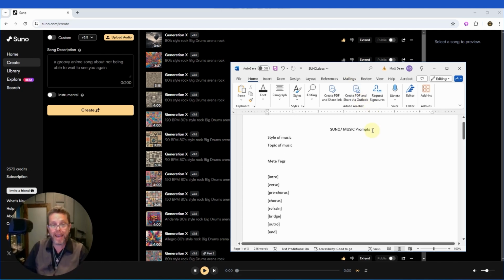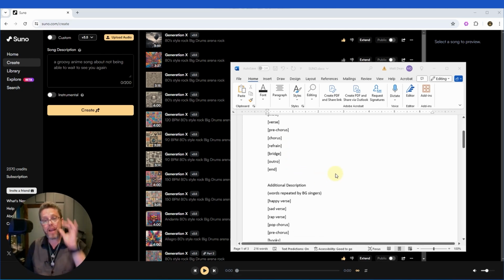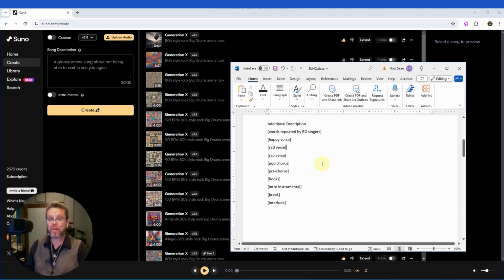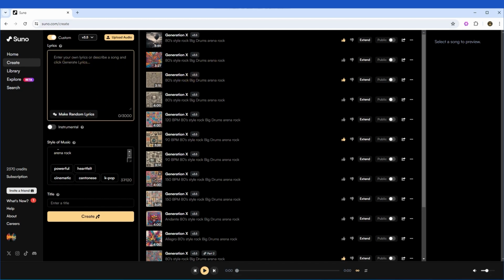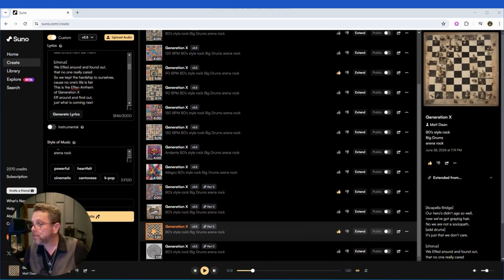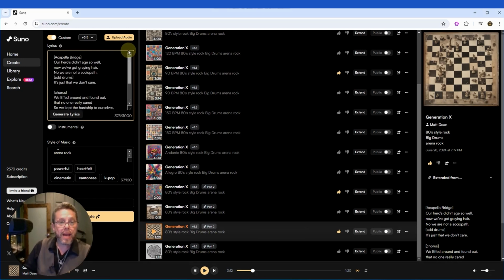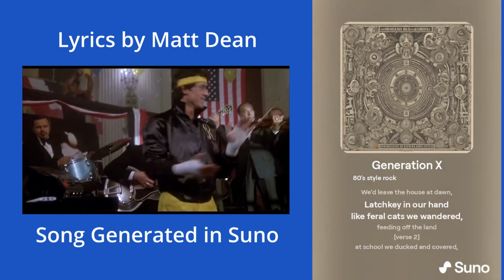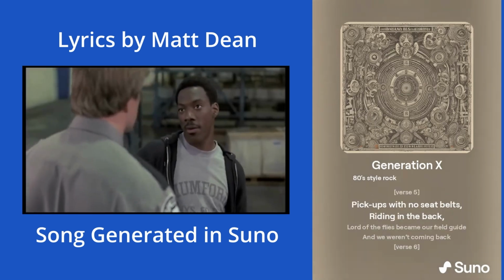Suno A.i. 3.5 - How to use MORE PROMPTS for better songs!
Episode 02 of our Suno Tutorials
Suno 3.5 has some much needed improvements AND some hysterical errors. I'm going to run through some new prompts and what they do while creating my new song ANTHEM FOR GNERATION X.

LINKS:
Song Structure:

ADDITIONAL NOTES:
Prompts, styles and pacing:
Meta Tags

[intro]
[verse]
[pre-chorus]
[chorus]
[refrain]
[bridge]
[outro]
[end]

Additional Description
(words repeated by BG singers)
[happy verse]
[sad verse]
[rap verse]
[pop chorus]
[pre-chorus]
[hooks]
[intro instrumental]
[break]
[interlude]

In song description:
(there are hundreds of styles you can use. In addition, you can add pacing and time signature notes here. ie: )
Andante – at a walking pace (73–77 BPM)
Moderato – moderately (86–97 BPM)
Allegretto – moderately fast (98–109 BPM)
Allegro – fast, quickly and bright (109–132 BPM)
Or just add the BPM (Beats per minute) that you want.
80, 90, 100, 120 – etc…